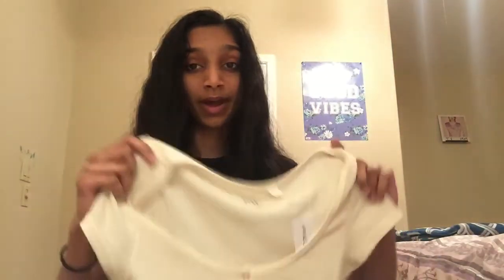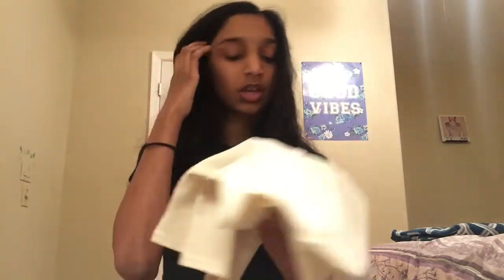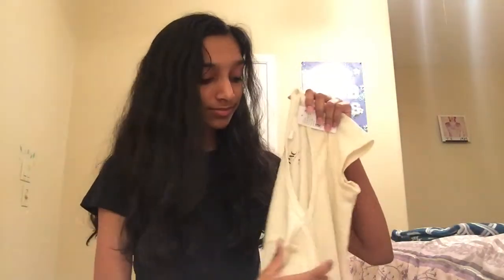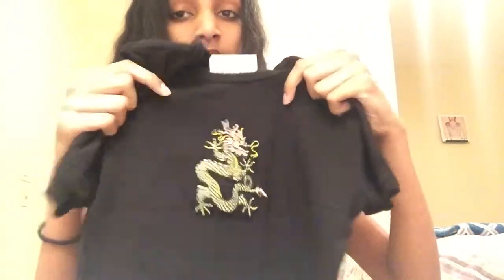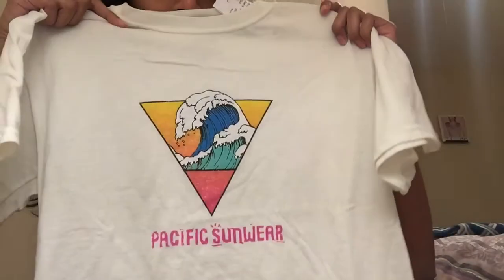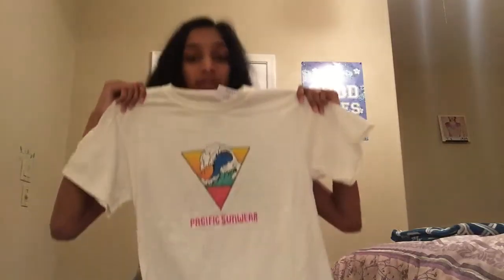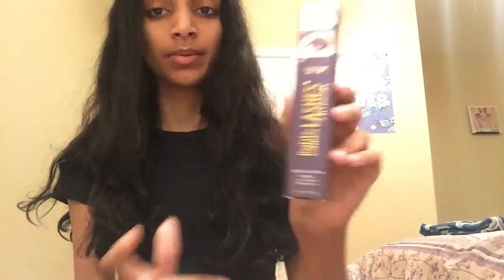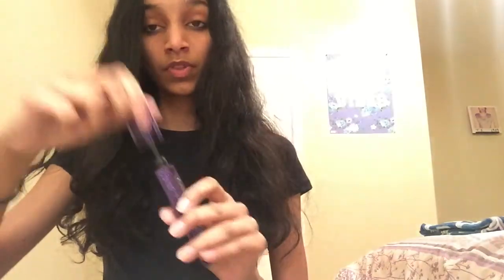Online Shopping Haul!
Hi guys! This is a haul of the things I’ve ordered online over the last couple of months. I hope you enjoy! This is an extra video because I’m trying to put out a bunch of content rn! Tell me some more video ideas that would be entertaining for you guys in the comments down below! Thank you so much!